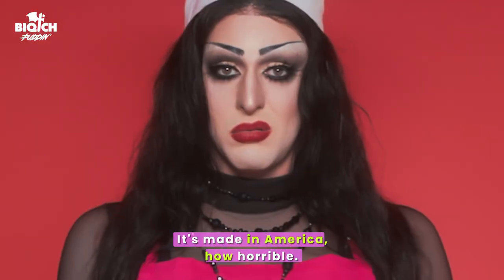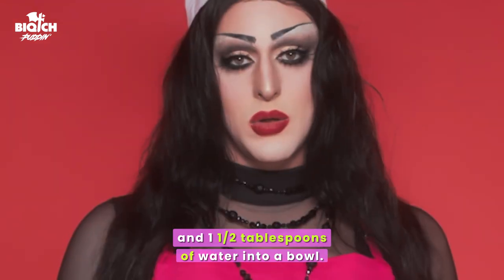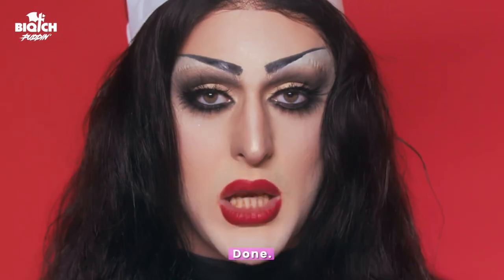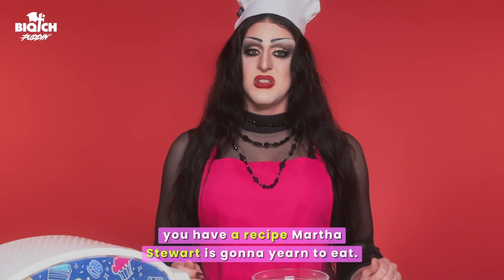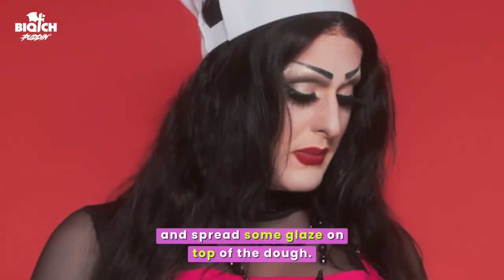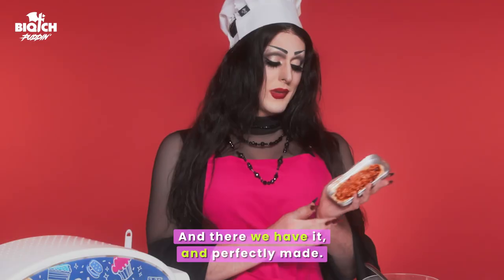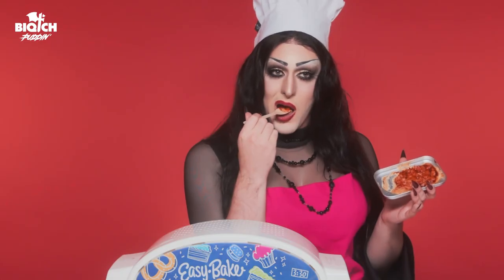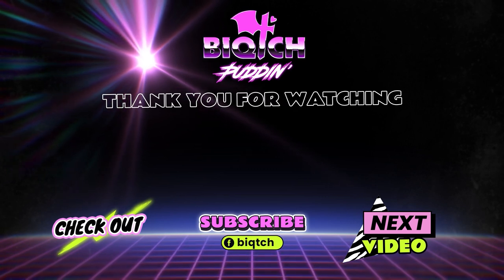Morticia Addams Tries to Bake a Pizza Using an Easy Bake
Sprinkle a little bit of hate on your pizza for extra flavor. Yum!